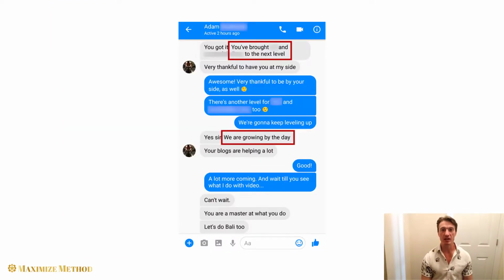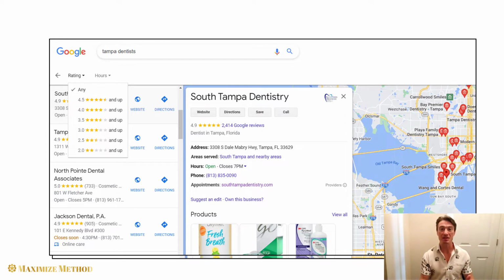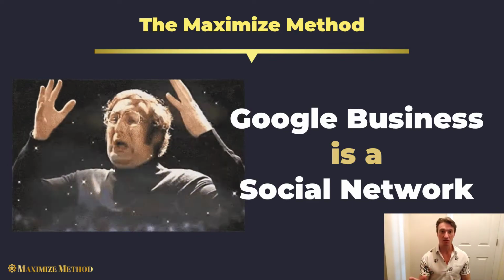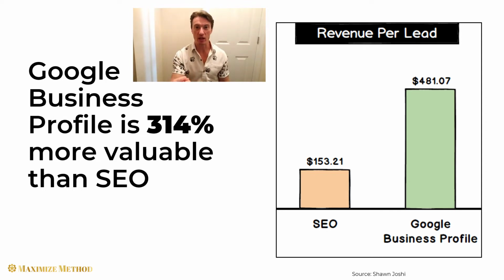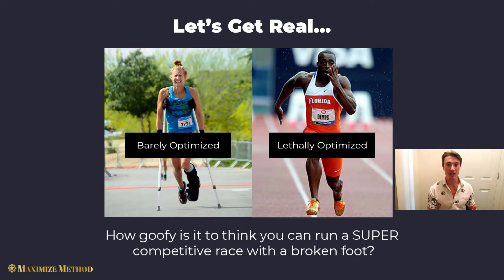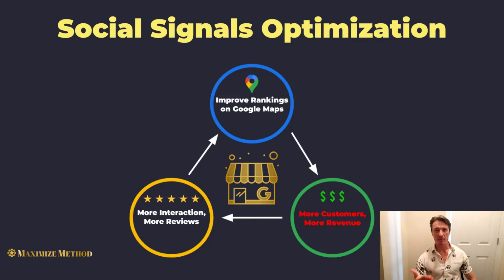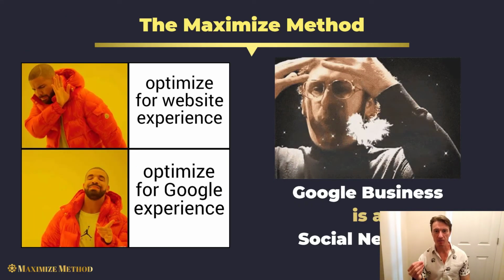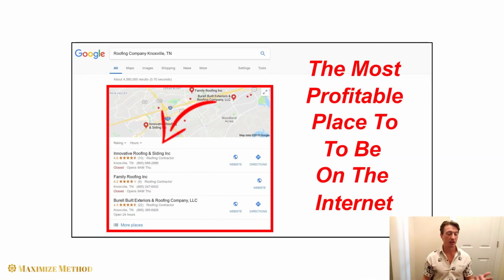Maximize Method: Rank Higher On Google Maps Full Course Playlist - Why This Works So Well [Vid 1]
I'm looking for one local business per month to grow revenues 200%+.  Is it yours? (Yes, you reading this.)

And for everyone else ...Get more FREE trainings, goodies, & even services